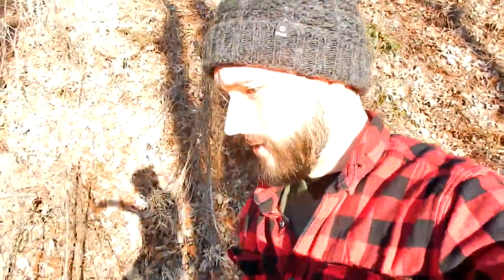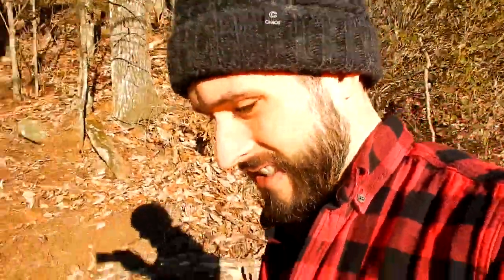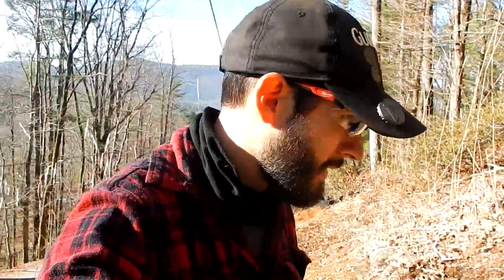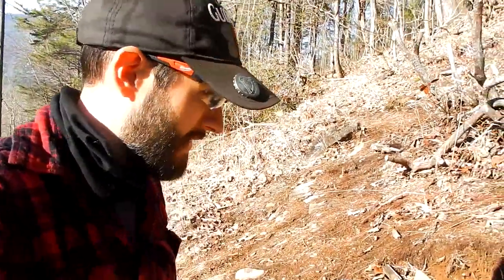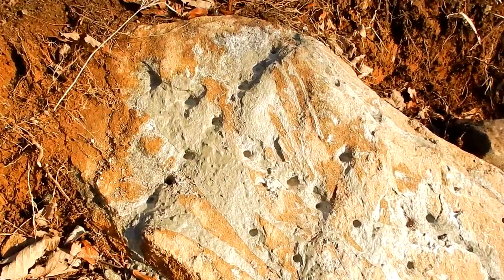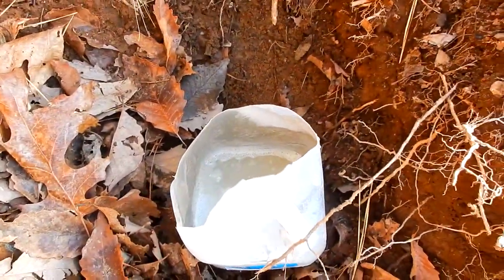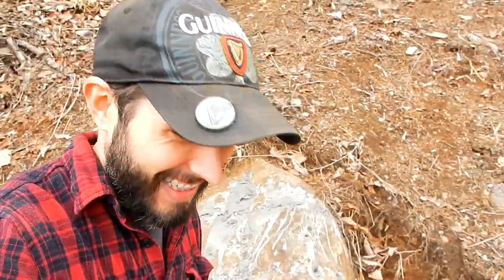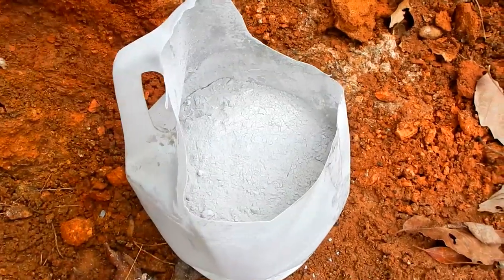Trying to Use Dexpan to Break the Rock! - Mountain Homestead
First time using Dexpan to try and break the unbreakable boulder...

Supporting this channel helps me make more videos like this.